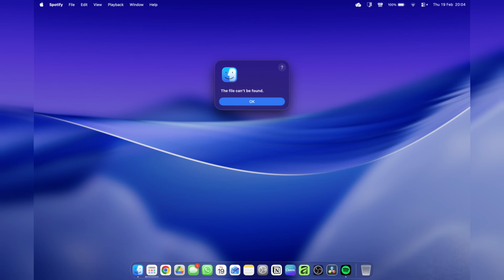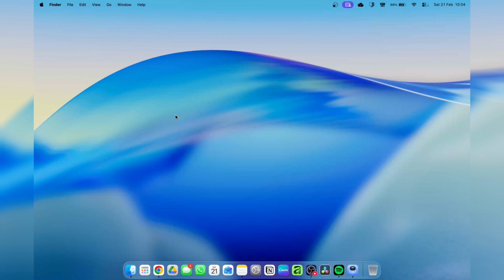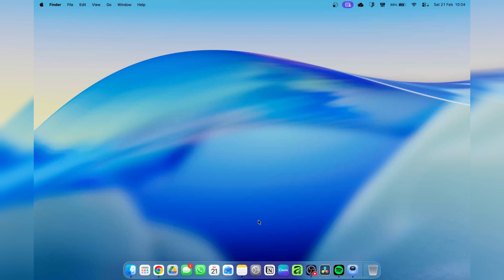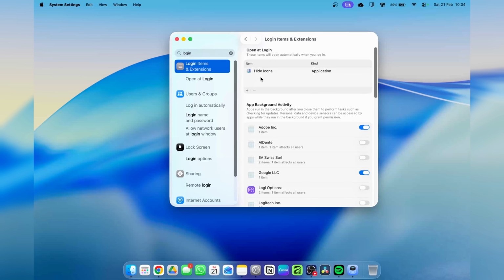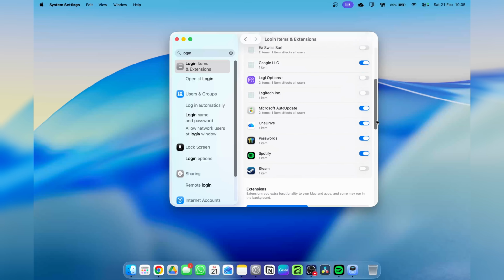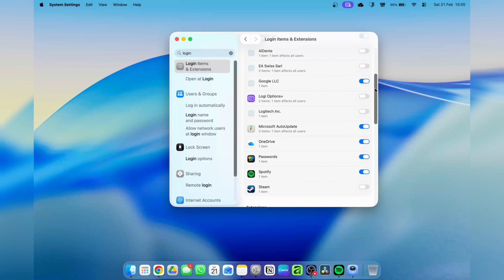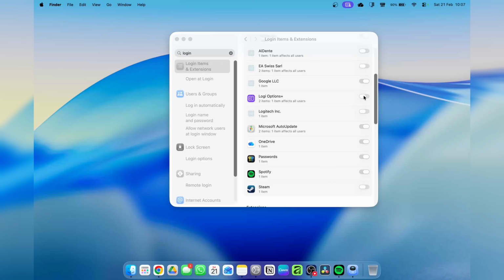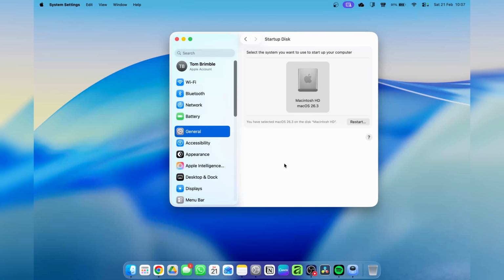How To Fix ‘The File Can't Be Found’ When Starting Mac Issue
Is your MacBook showing a "file can't be found" pop-up at startup? This video provides a comprehensive guide to resolving this common issue. We'll walk you through restarting your device and then navigating to mac system settings to manage mac startup programs, showing you how to disable startup programs on mac os. This apple mac tutorial will help you troubleshoot and fix the problem, ensuring your macbook pro runs smoothly.